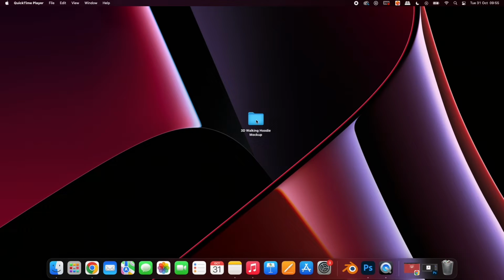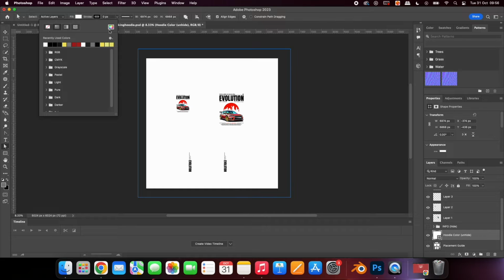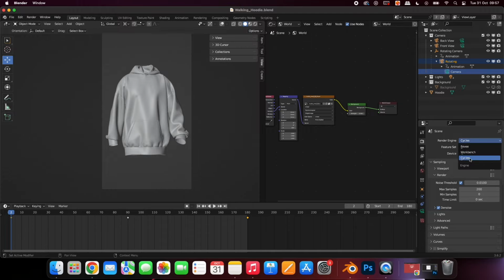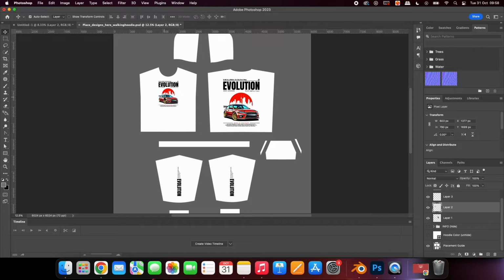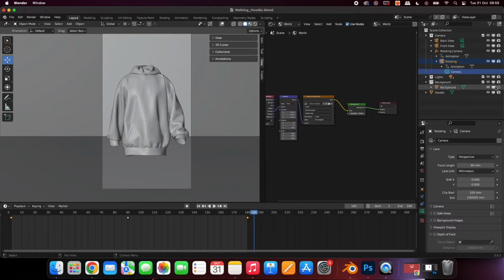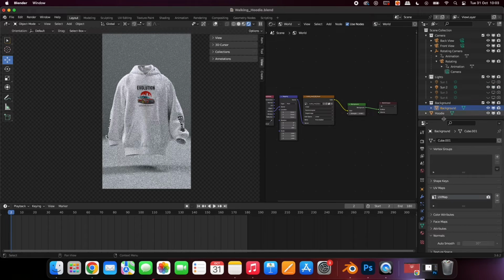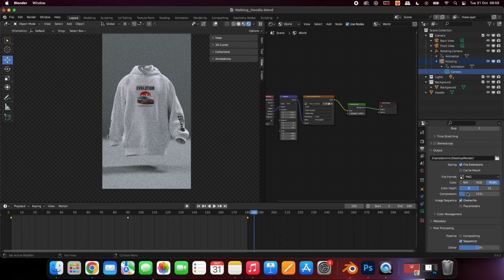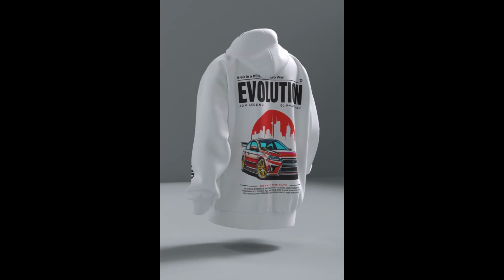3D Walking Hoodie Mockup - Blender Tutorial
This best way to create 3D walking hoodie mockups using your 2D designs.